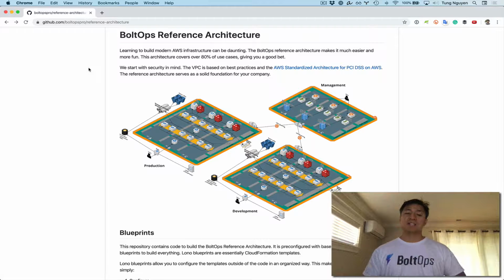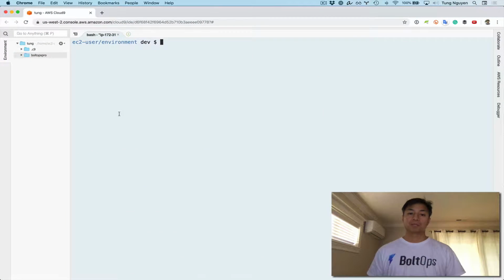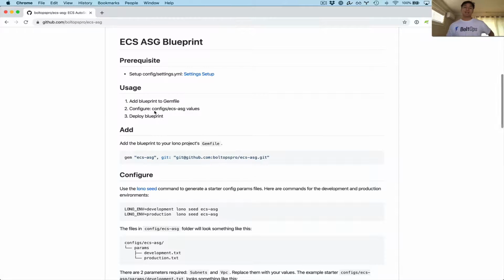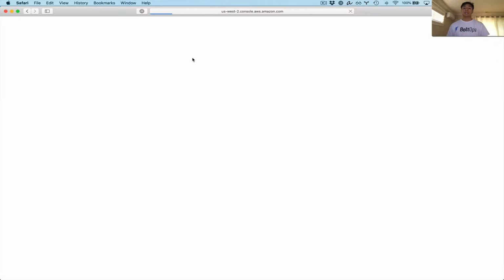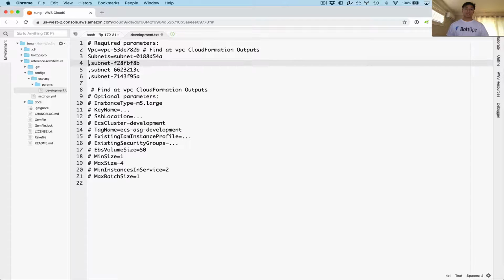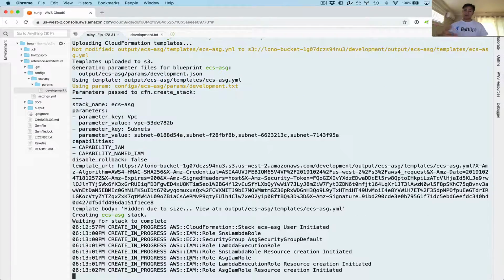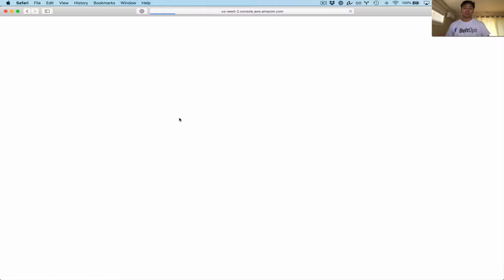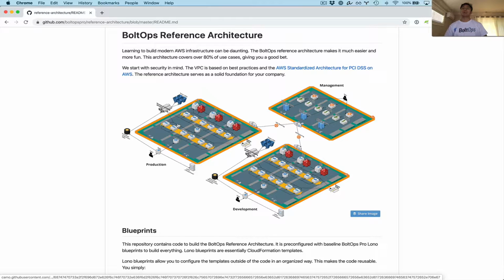Using Existing VPC with BoltOps Pro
Covers how easy it is to use BoltOps Pro blueprints with existing infrastructure. Blueprints are essentially reusable AWS CloudFormation templates. All you do is set the configs and deploy.

A demo is provided in the video with an existing default AWS account VPC.